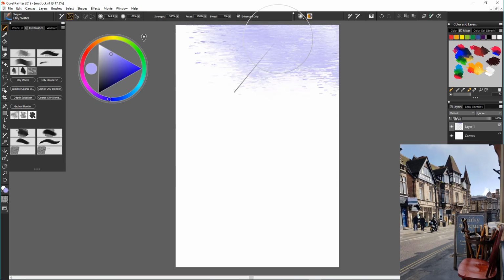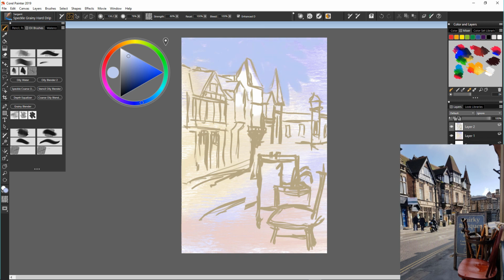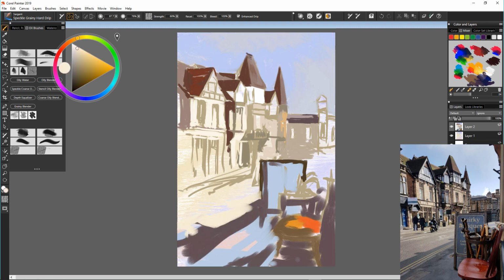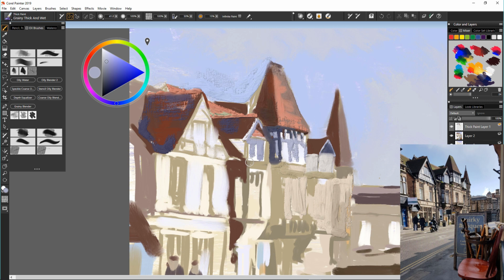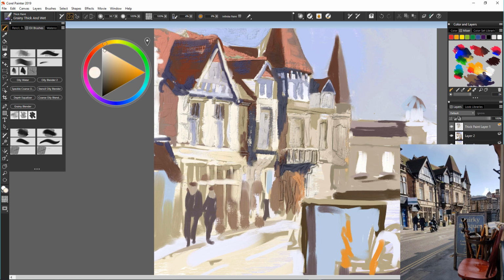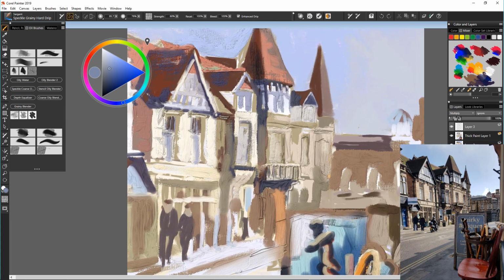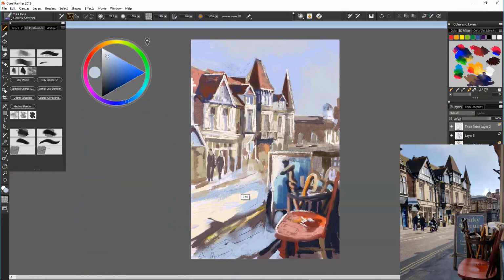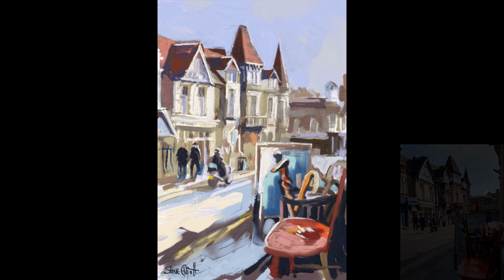Exploring thick paint in Corel Painter 2019 - Condensed livestream #07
This is a condensed version of a 2.5 hour live stream down to 15 mins.  I experiment with thick paint brushes and previously made 'looks', to create texture within the painting.

Music
Ferris Wheel
Quincas Moreira
Youtube library